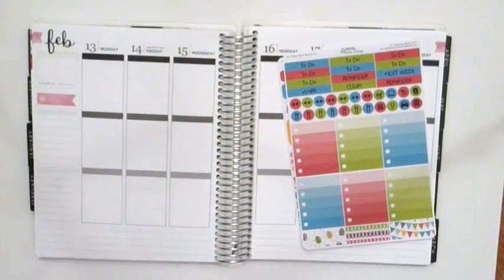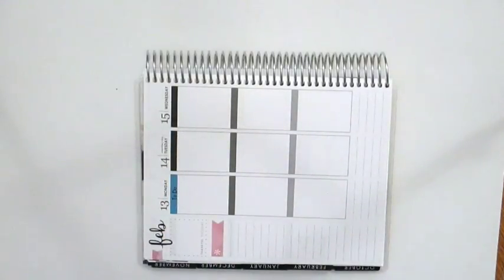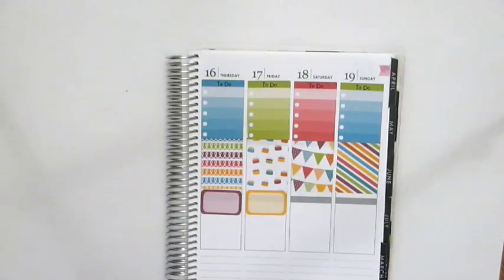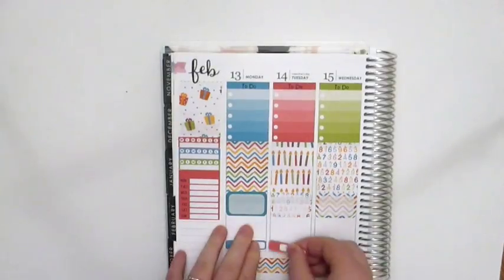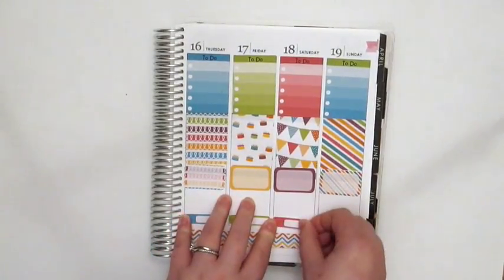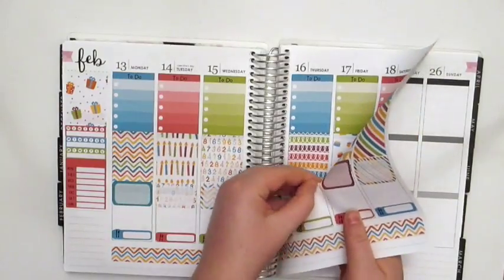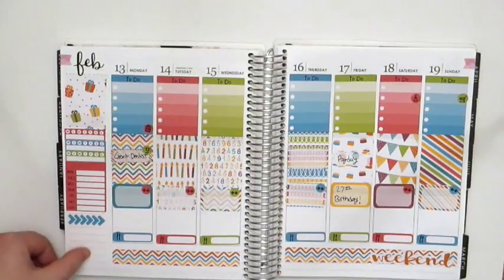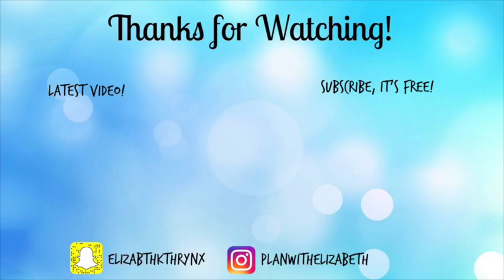🎉 Plan With Me | My Birthday Week 🎉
My planner is a 2016/17 Erin Condren Life Planner with the Vertical Layout in the Neutral color scheme.